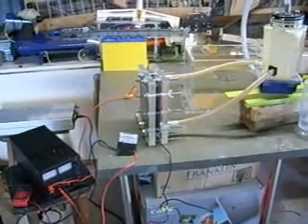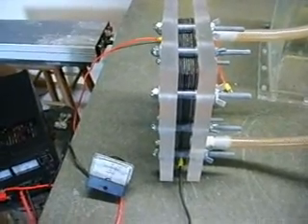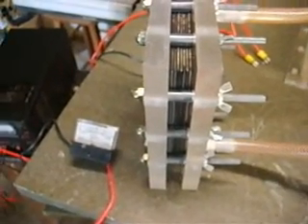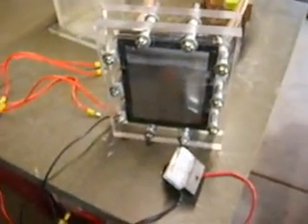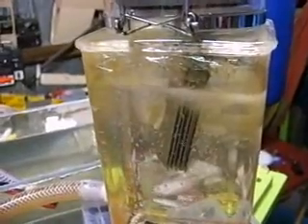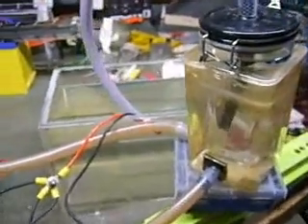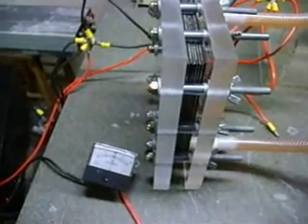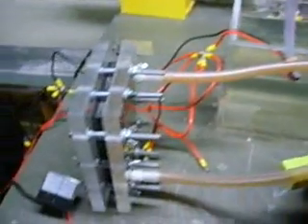Hydrogen at home (parallel vs series)#32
This is a continuation of my last video where I am doing tests to try and find out for myself just how much voltage affects production.  I am applying different vaults to different configurations, such as with and without neutral plates.  So far I'm very happy with what I have been able to confirm to myself.